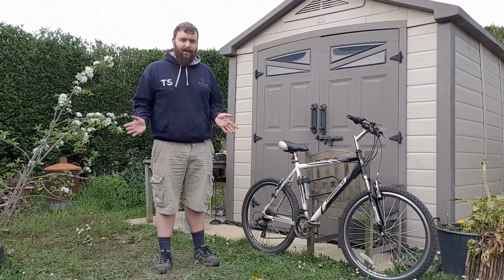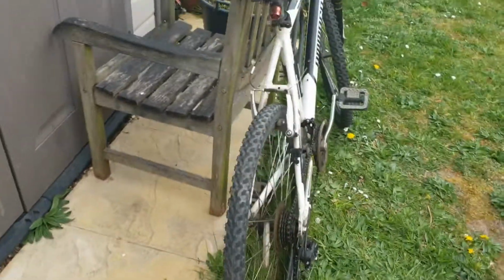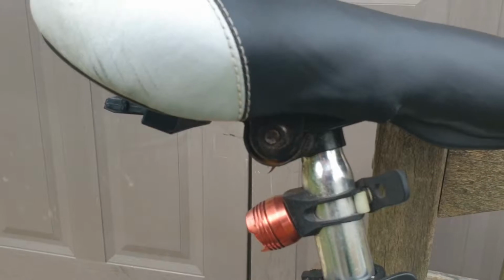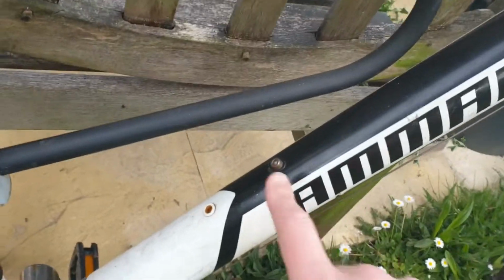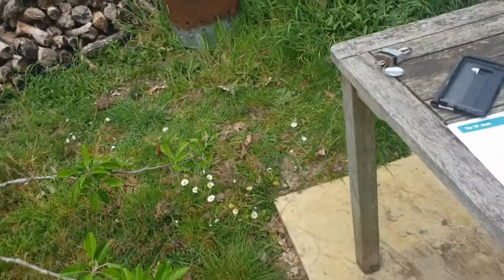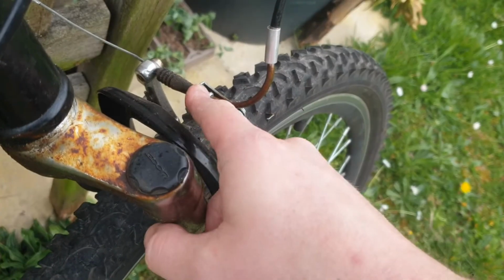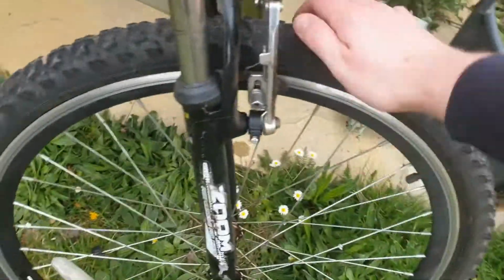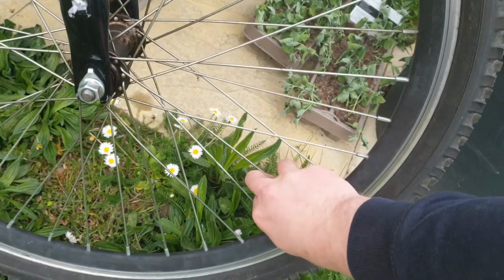Cyclist Badge - Maintenance and The 'M Check'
Cyclist – M Check
This video takes you through the 'M' check process of ensuring your bike is properly maintained before use.
This check should be done before you go out for a ride, although your bike will most likely need a lot more maintenance if you haven't ridden it for a year (like me!) compared to if you use it frequently.
The resources used in these videos, as well as others used to complete this badge, can be found on the Online Scout Manager activity here:

This is one part of a series of videos taking you through what is needed for the cyclist badge:
Part 1 – Maintenance and the M check - youtu.be/Hrd8VHhDmkA
Part 2 – Puncture Repair - youtu.be/h_LUCDLcW_k
Part 3 – Equipment and Road Safety - youtu.be/hjBu9LjEGA8
Part 4 – Other Badge Requirements – coming soon